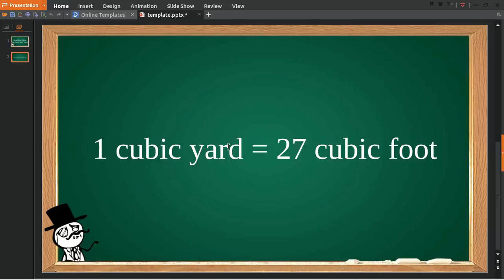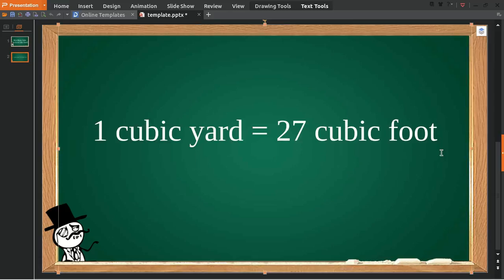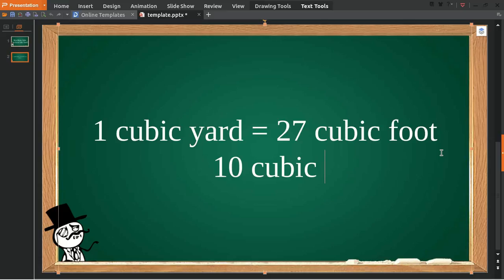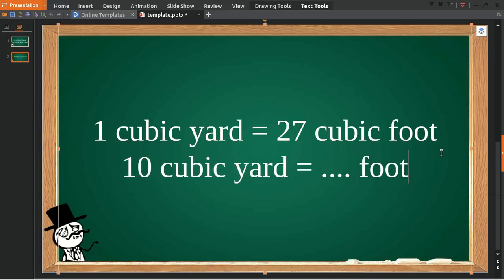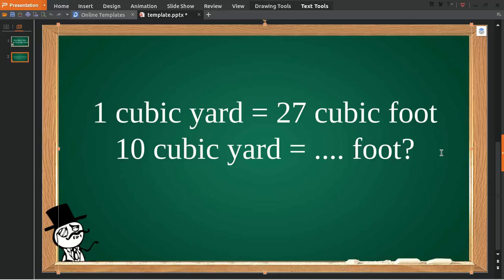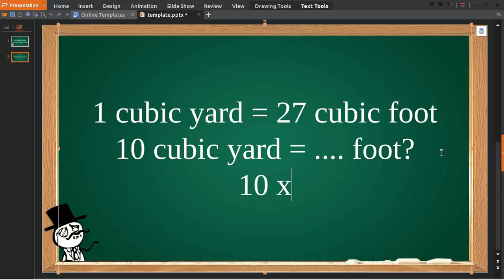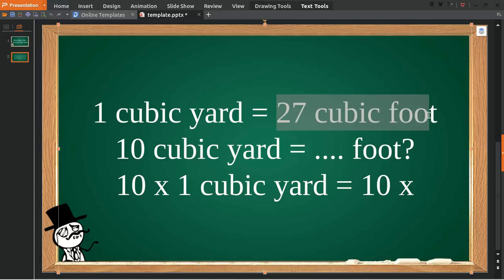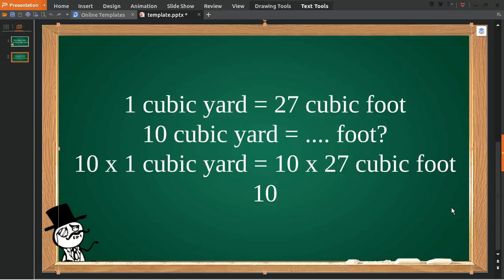How Many Cubic Feet In A Cubic Yard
This is a video about How Many Cubic Feet In A Cubic Yard